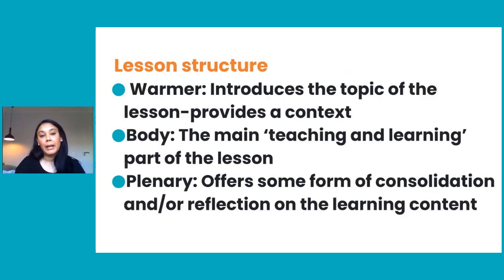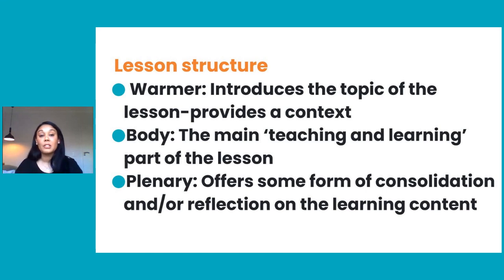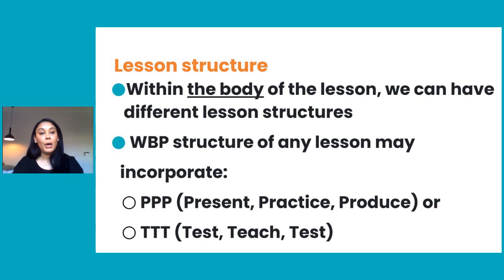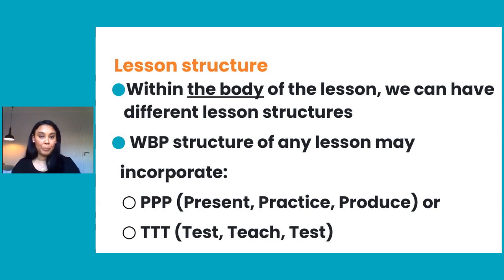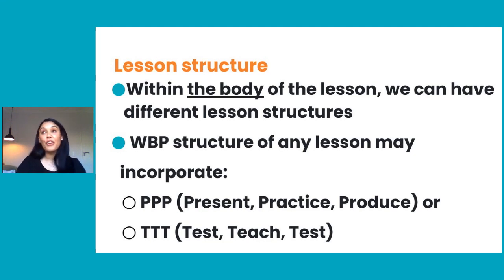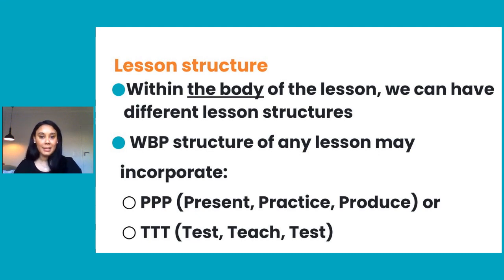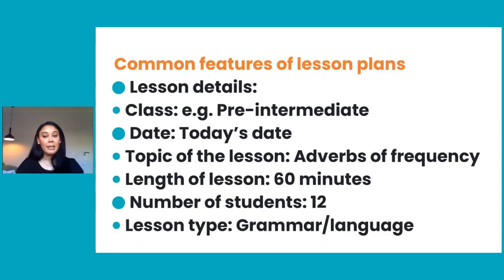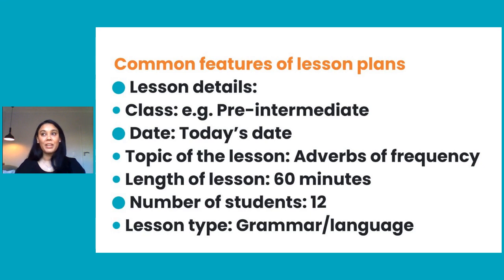Creating Lesson Plans for Different Skill Sets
In this webinar we will learn about creating lesson plans for different skill sets.